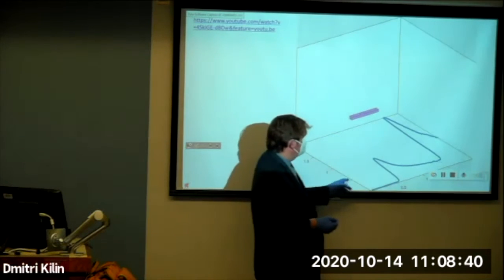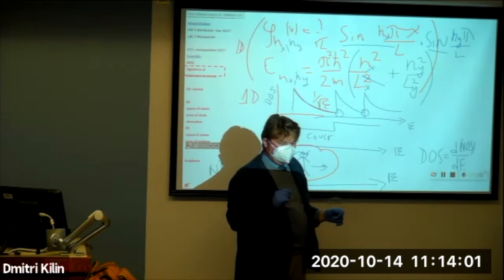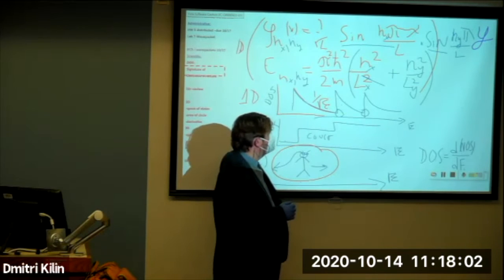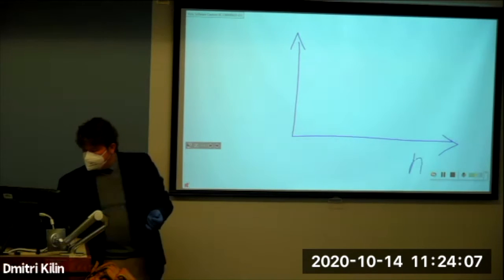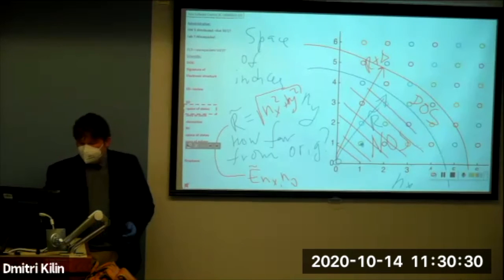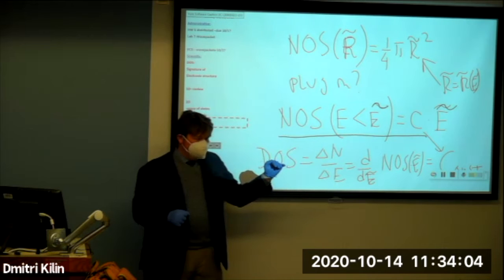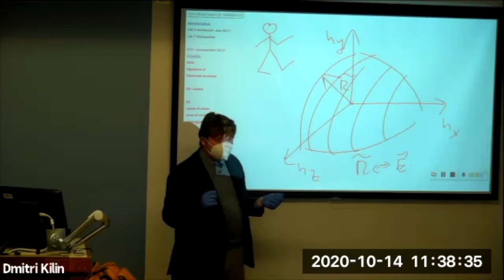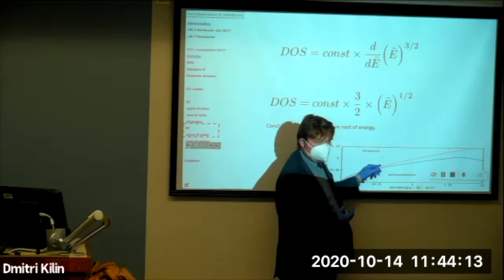CHEM364 2020 lecture22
density of states for a particle in 2D box and 3d box